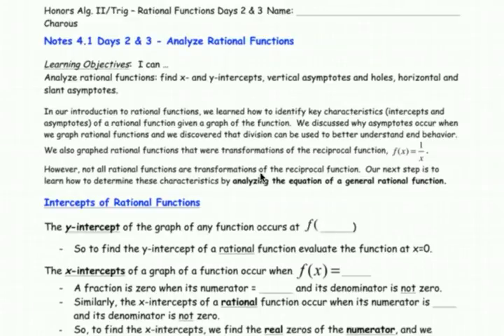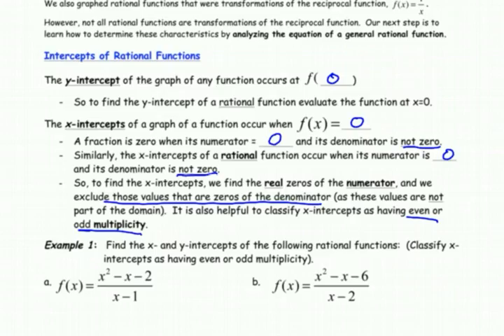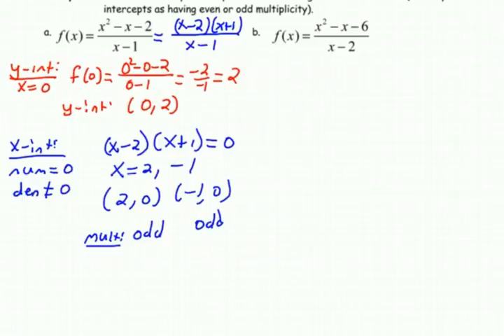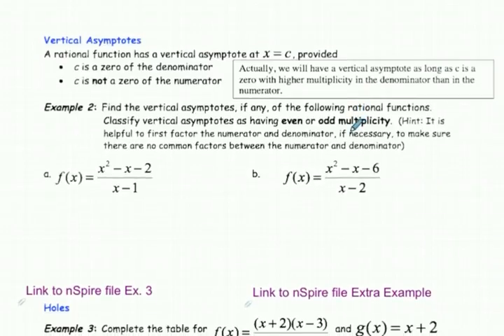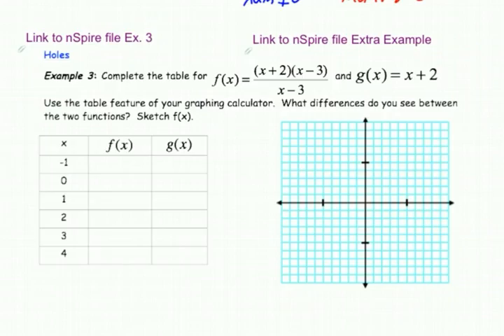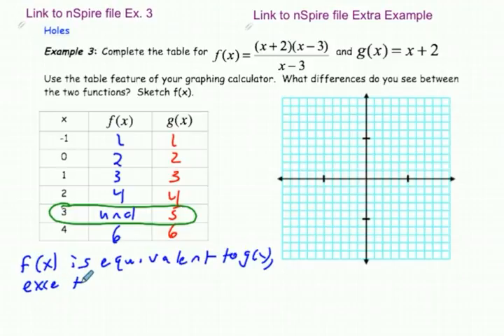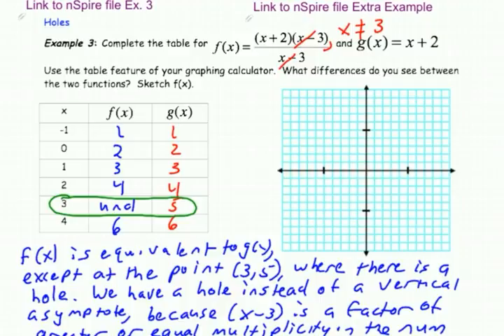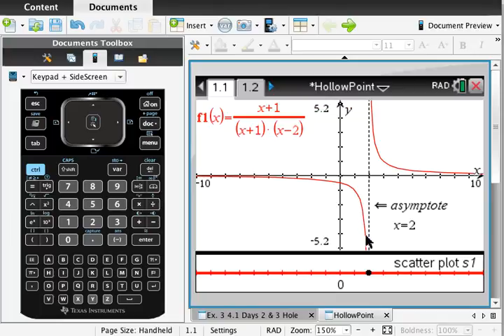Screencast Ex 1 3 Notes 4 1 Days 2 & 3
Analyze Rational Functions: x- and y-intercepts, vertical asymptotes, why holes occur.